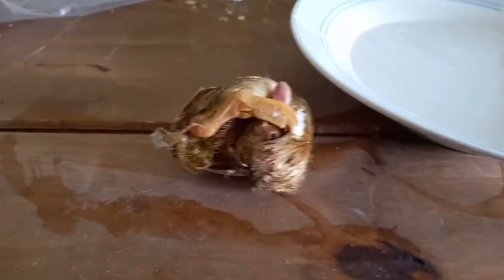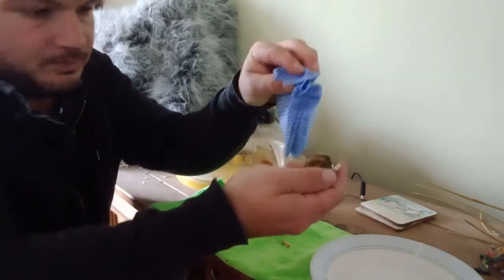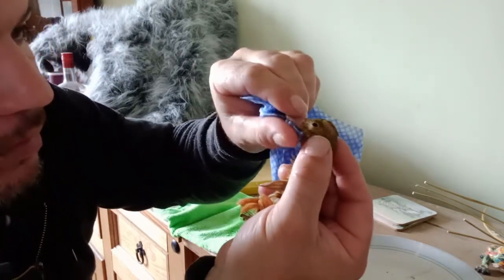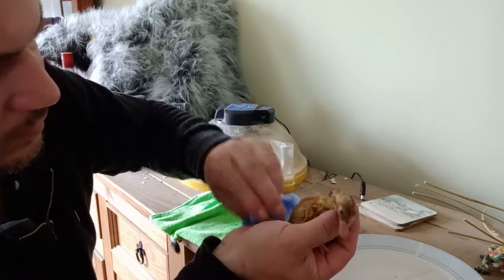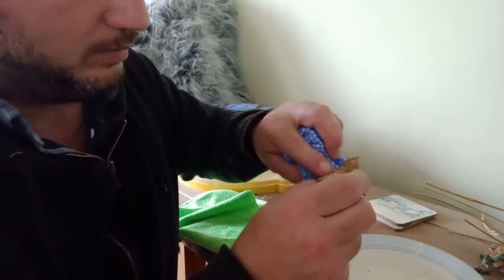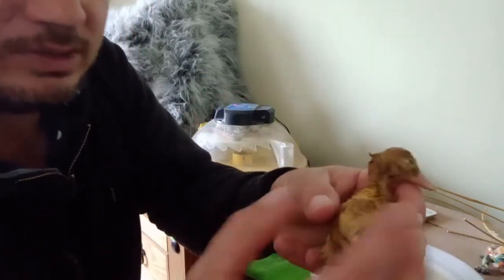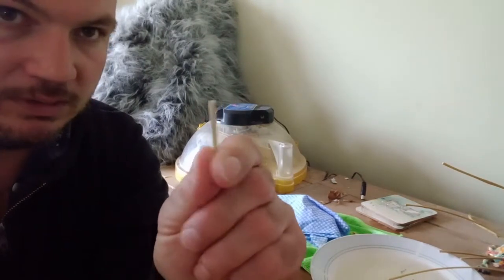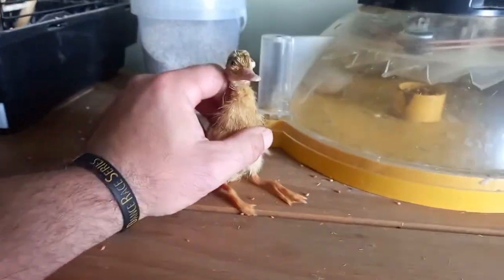How to help a duckling hatch - what to do in an emergency! Raising chickens and ducks for beginners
This duckling has burst it's egg sack whilst hatching and has now become mummified within it's own shell, here we show you what to do to save the birds life! Raising chickens for beginners. Raising ducks for beginners